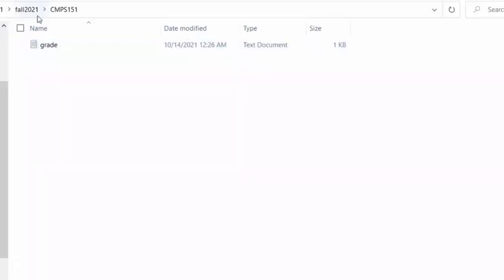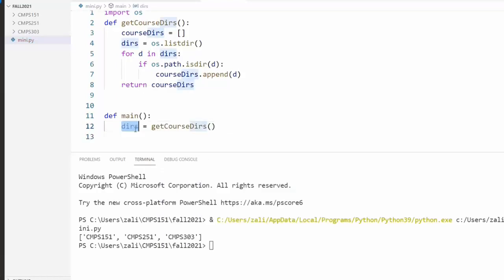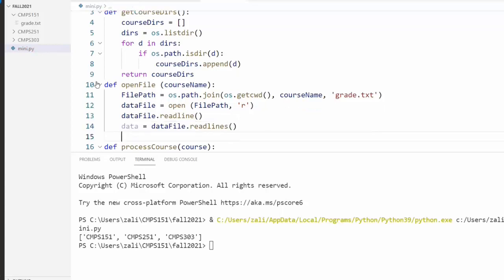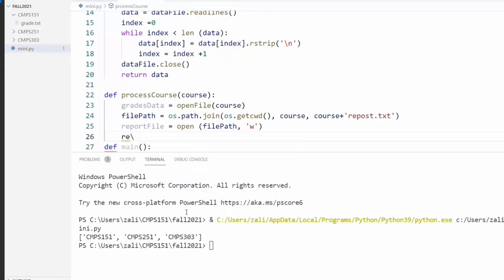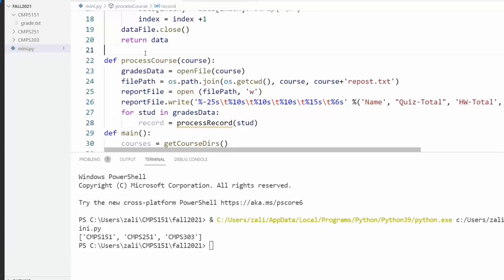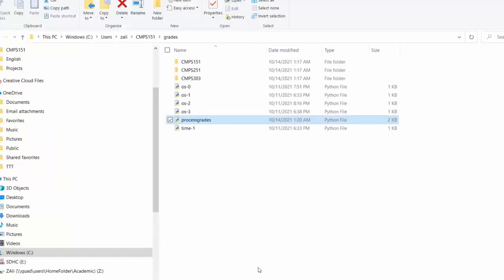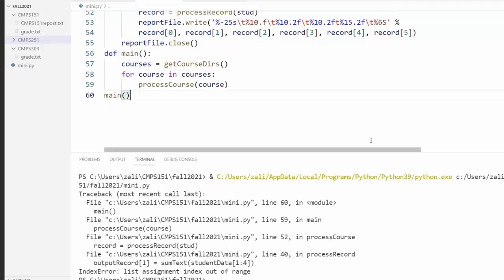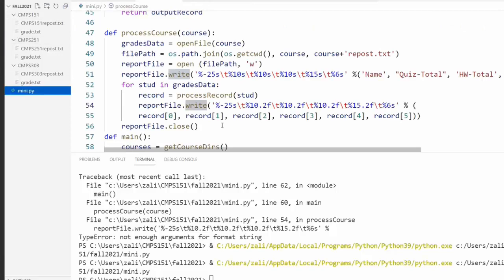Python Processing Records from Text Files